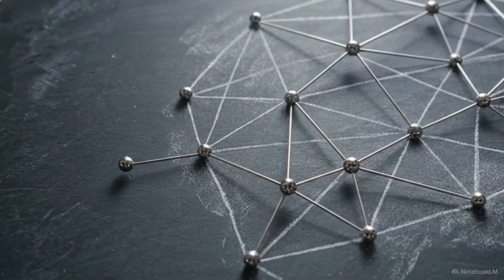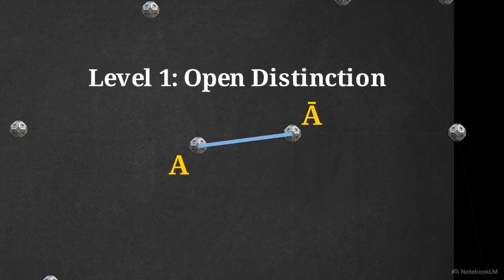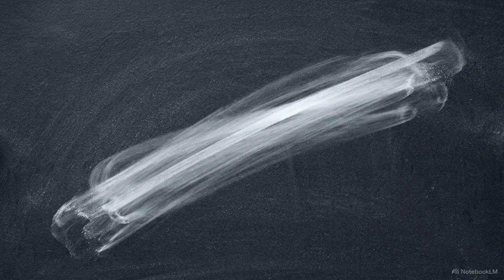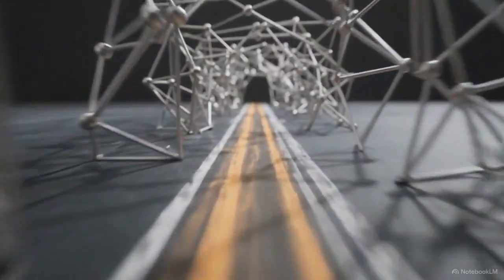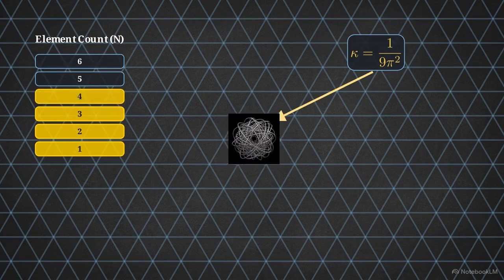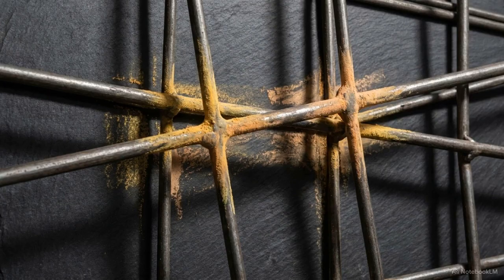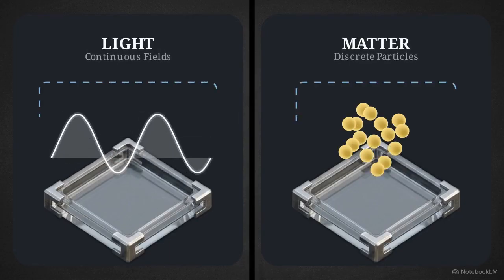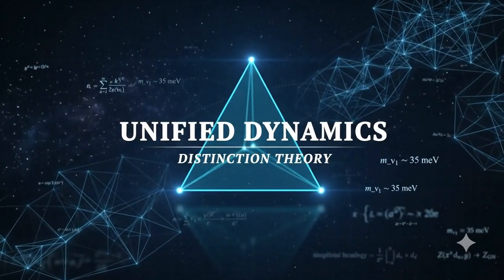The Photon Paradox: Does "Frozen" Light Build the Universe?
Have you ever wondered why light travels at an absolute maximum speed, while matter is weighed down by rest mass and inertia?

In this episode, **“The Photon Paradox: How ‘Frozen’ Light Builds the Universe,”** we explore a radical Unified Dynamics interpretation: light and matter may not be fundamentally separate things. They may be the same kind of update, differing only by geometric closure.

Unified Dynamics replaces smooth spacetime with a discrete, combinatorial geometric substrate. In this model, a photon is a **Level 1 open geometric line**: a massless distinction that does not loop back on itself. Because it lacks closure, it carries no internal processing burden and propagates as a near-frictionless **ghost update** at the network’s maximum operational limit: the speed of light.

This episode explores:

**1. Why Photons Move at Light Speed**
A photon has no rest mass because it has no closed geometry. With no recursive structure to maintain, it experiences no internal processing delay.

**2. Ghost Updates**
Massless light is modeled as an unburdened open-line update moving through the network without locking into volumetric structure.

**3. Einstein Coupling and Geometric Attraction**
Straight massless paths are drawn into shared potential wells, where overlapping photon-like updates begin to cluster and vibrate as transient noise.

**4. The Seven-Element Threshold**
When clustered updates reach exactly **N = 7**, they snap into a rigid **K₄ tetrahedral structure**. This transition is described as **simplicial baryogenesis**: the condensation of massless motion into matter.

**5. Inertia as Processing Delay**
Once closed geometry forms, the network must recursively maintain that structure. We experience that required processing cost as inertia.

**6. Matter as Frozen Light**
Matter is not added to the universe as a separate ingredient. It is light-like update structure locked into stable topological closure: a localized geometric traffic jam.

The core idea:

Light is open geometry.
Matter is closed geometry.
Mass is the cost of staying closed.
Matter is light frozen into form.